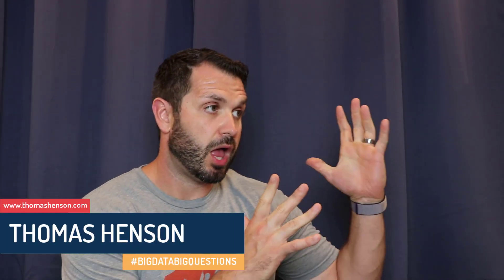COMPUTER SCIENCE VS. DATA SCIENCE DEGREE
Computer Science vs. Data Science degree options. On this episode of Big Data Big Questions we tackle the question about which degree should you get to be a Data Scientist? A Computer Science Degree? A Data Science Degree? Also I give tips on the other non-technical factors when choosing what college to attend and why. Find out my thoughts on Computer Science vs. Data Science degree in this video.